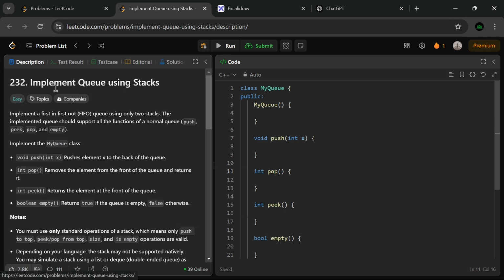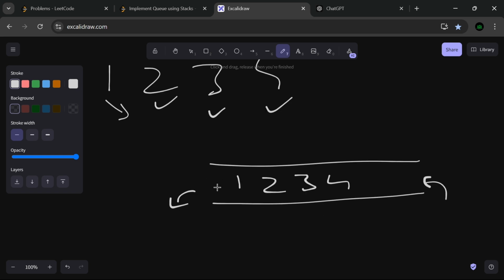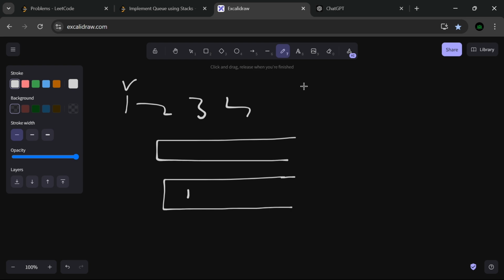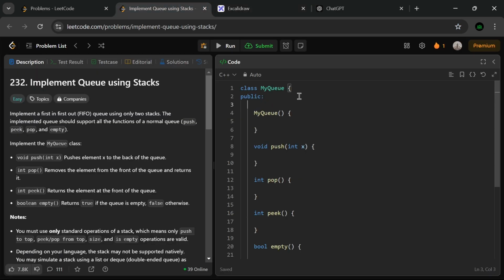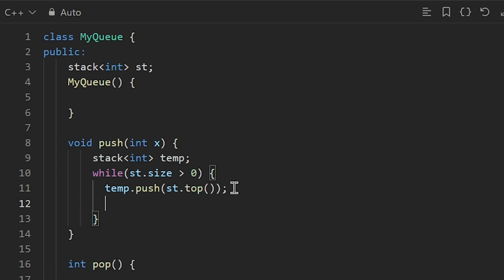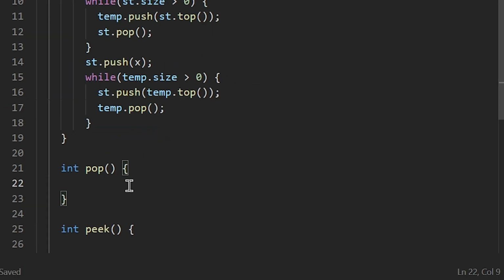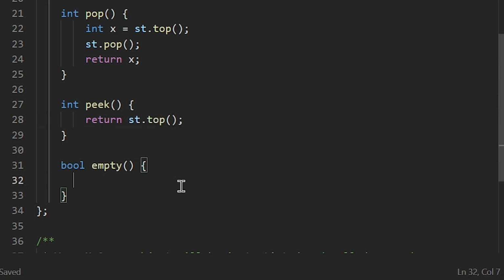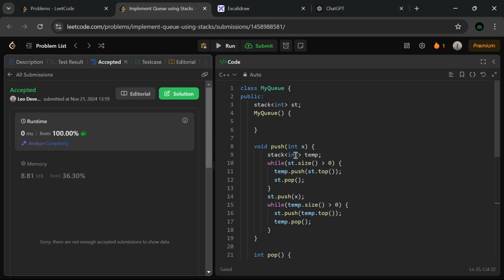LeetCode 232 | Implement Queue Using Stacks Explained Clearly | Step-by-Step Solution 2024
🚀 LeetCode 232: Implement Queue Using Stacks - Master the Concept!
In this video, I’ll guide you through solving the Implement Queue Using Stacks problem on LeetCode. This is a fundamental problem that strengthens your understanding of data structures and stack-queue relations.